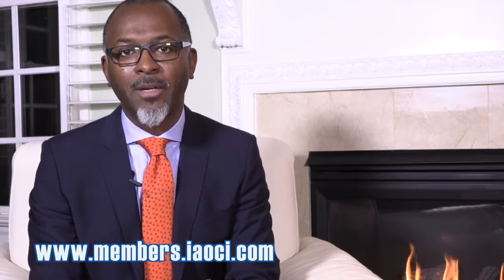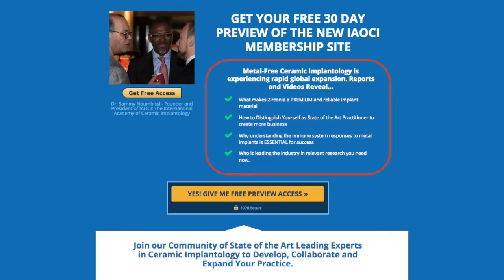Become an IAOCI Member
Ozone Therapy has been used successfully for the treatment of various diseases for more than a decade. Its unique properties include  and are not limited to its immunostimulant, analgesic, detoxifying, antimicrobial, and bio-energetic actions. Ozone can be delivered prophylactically in a gas state, in water or in oil to a surgical site and the benefits include significantly reducing the need for antibiotics thanks to its antifungal, antibacterial, and antiviral properties. Ozone also plays a significant role in the anti-inflammatory process by oxidation of prostaglandins, antioxidant and its immunomodulation properties. It is well documented in medicine and dentistry as a viable and non-resistance-developing modality to protect implants and teeth from peri-implant and periodontal disease.